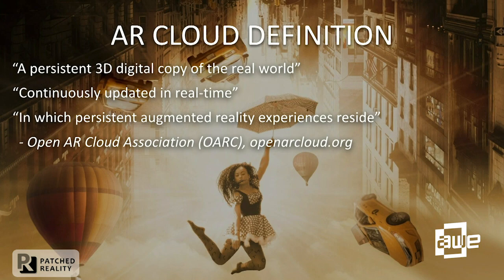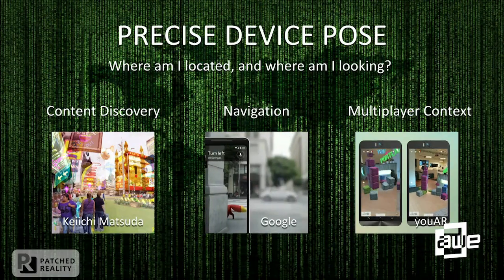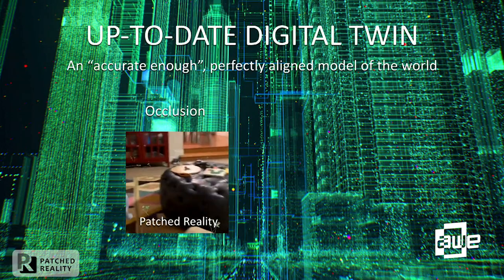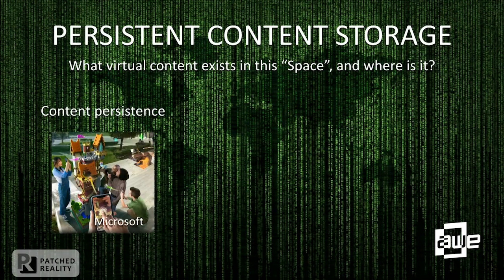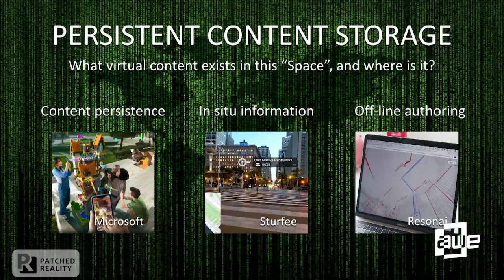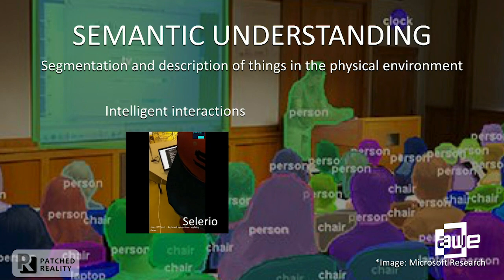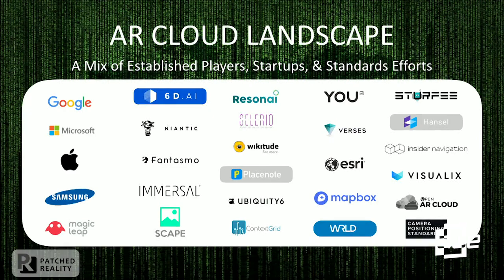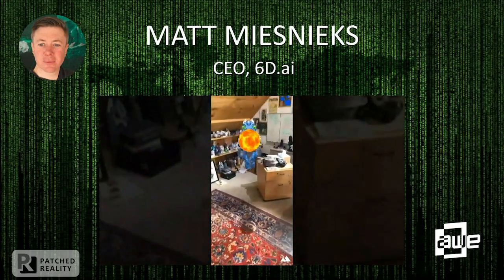AR Cloud SDK Roundup Panel at AWE USA 2019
A talk from the Developer Track at AWE USA 2019 - the World's #1 XR Conference & Expo in Santa Clara, California May 29-31, 2019.

AWE USA 2019: AR Cloud SDK Roundup
Matt Miesnieks | 6D.ai
Harini Sridharan | Sturfee
Galia Schwarz | Resonai
Ray Di Carlo | YOUAR
Patrick O'Shaughnessey | Patched Reality Inc.

In this session, Patrick will give a quick overview of the AR Cloud landscape, describing the capabilities an "AR Cloud SDK” unlocks for the developer, and then lead a discussion with some of the major players in the AR Cloud space. He will give each panelist an opportunity to provide their take on various aspects of the AR Cloud, and describe what differentiates their solution. The wide-ranging discussion will touch on the technical underpinnings, key use cases, and privacy implications of the AR Cloud.